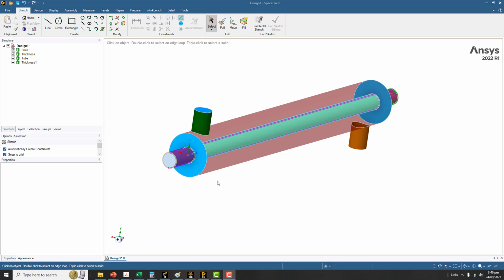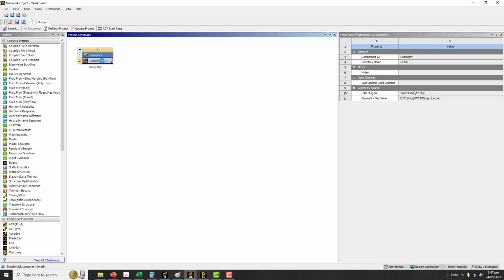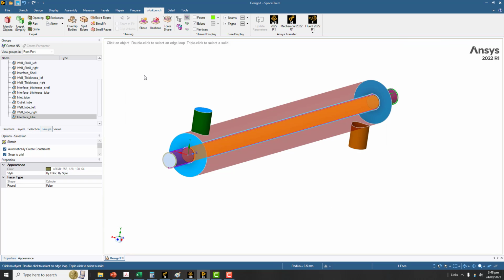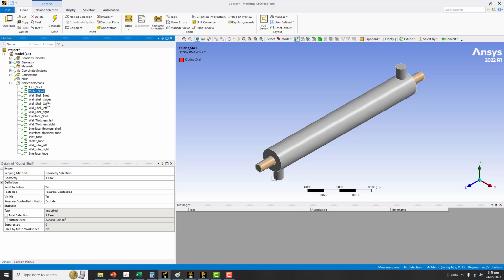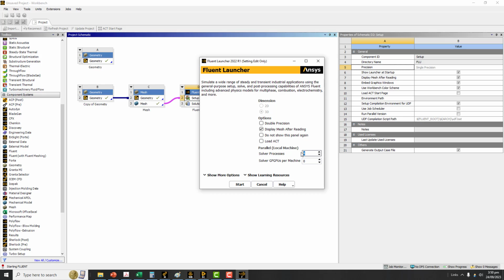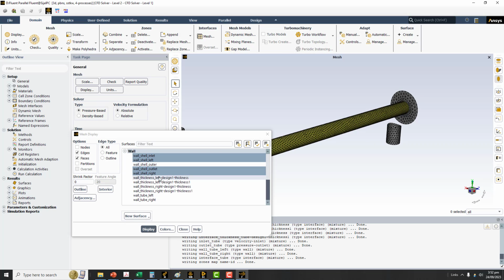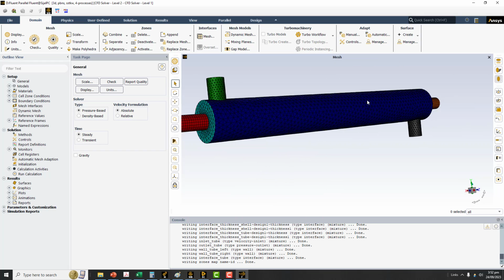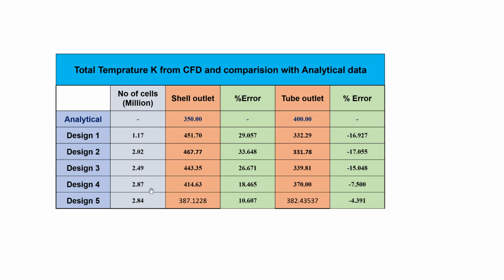Named selection import from spaceclaim to ansys meshing | Heat Exchanger CFD